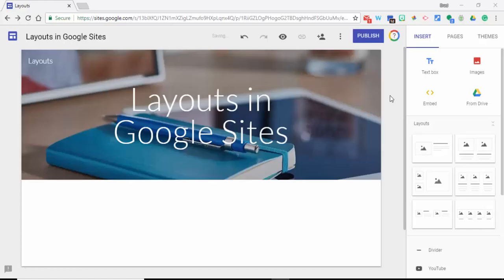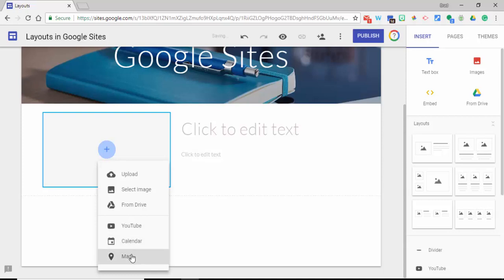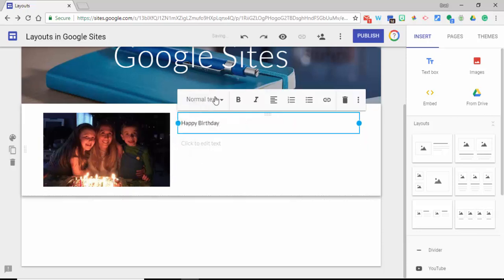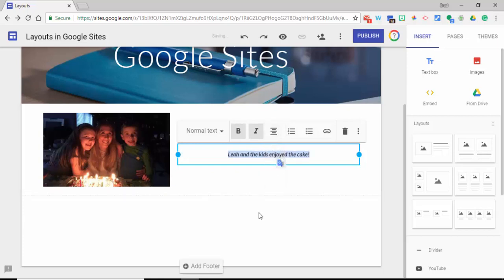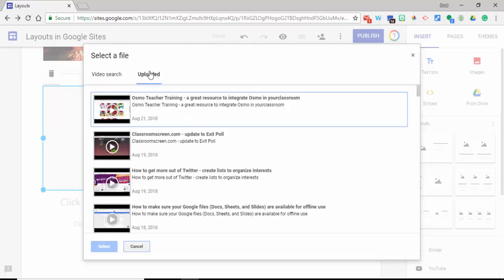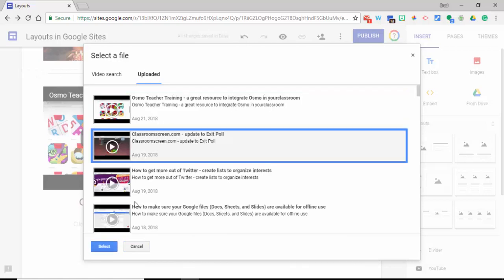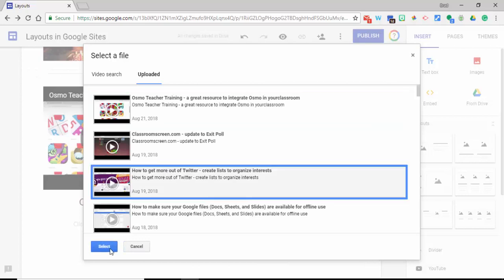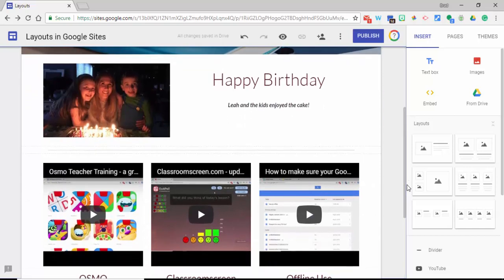Layouts in Google Sites